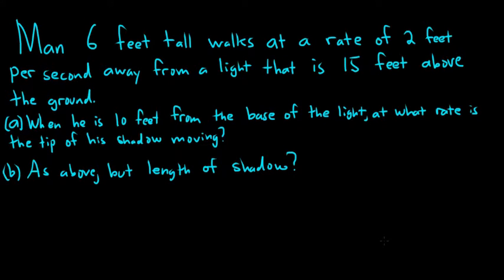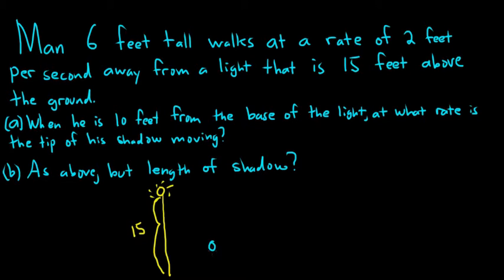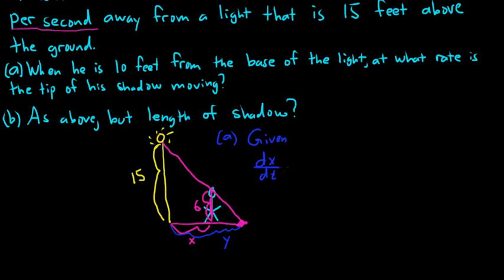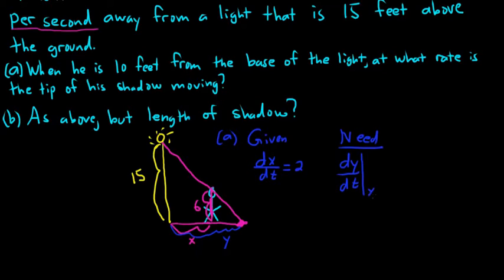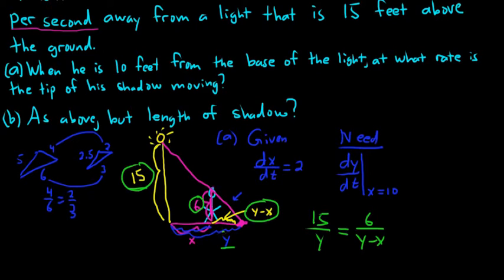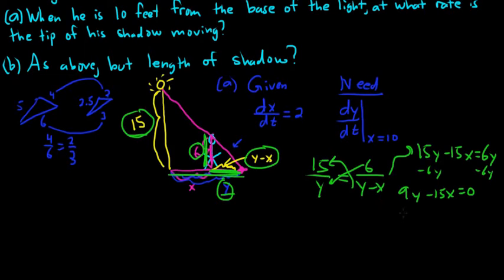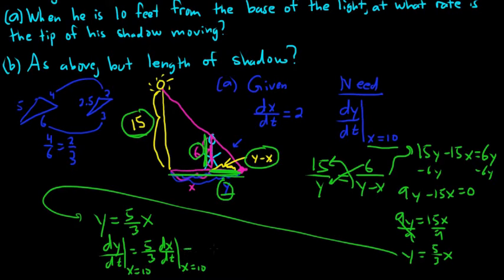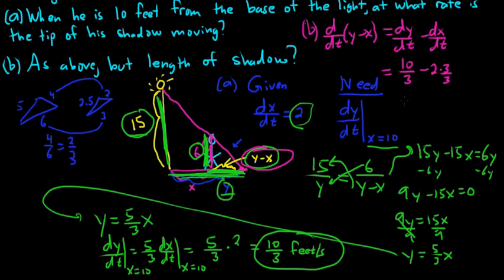Shadow Man Related Rates Word Problem